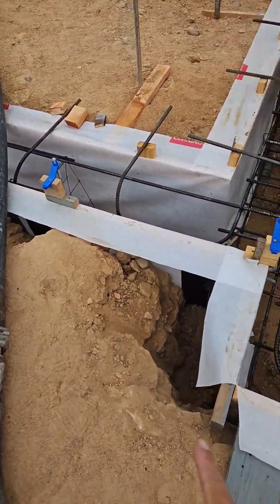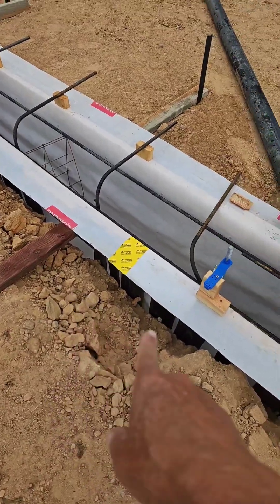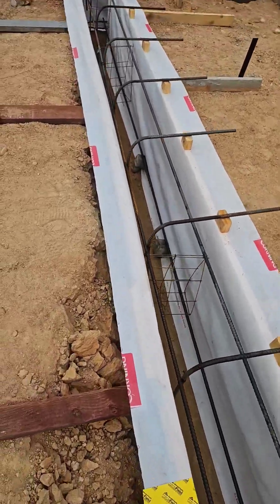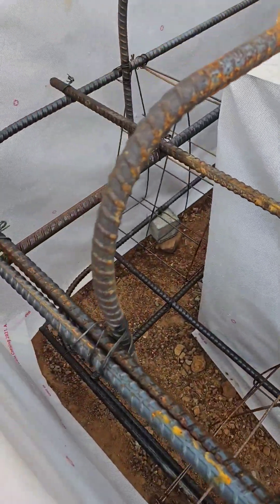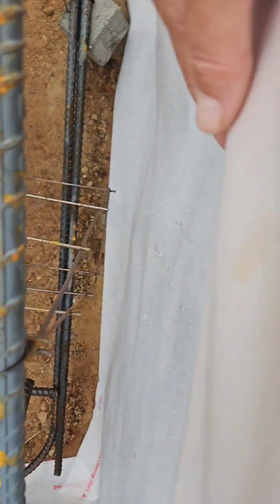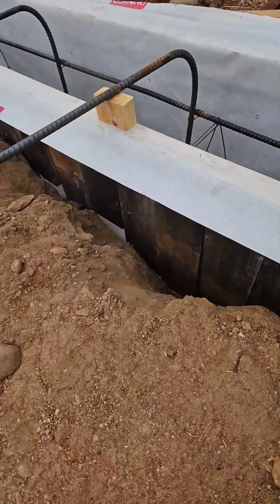Using house wrap (Tyvek) to line footing formwork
How to use House Wrap to line large dug-out footings. New method for fixing rough grading and making really nice footings with minimal cheap materials and old fence boards. Save money and time!

You've seen plastic-bag type footings for forming footings poured on a flat site then back-filled. But can you use plastic (or house wrap) to form dug out footings when the grading is too rough? YES you can, and save thousands in concrete costs.